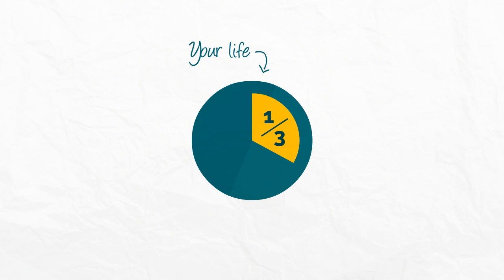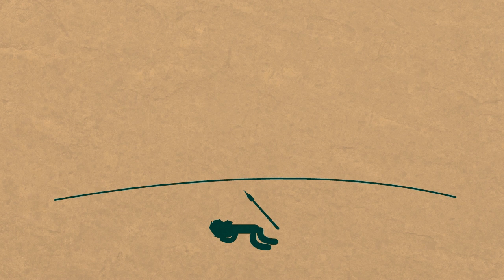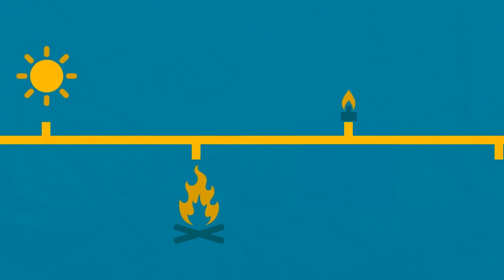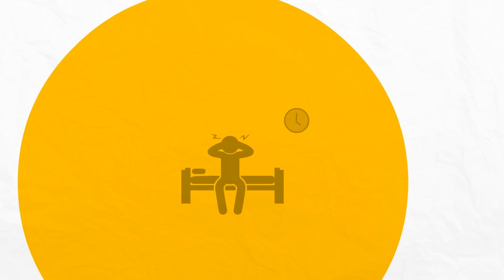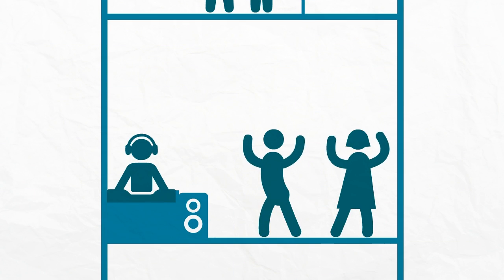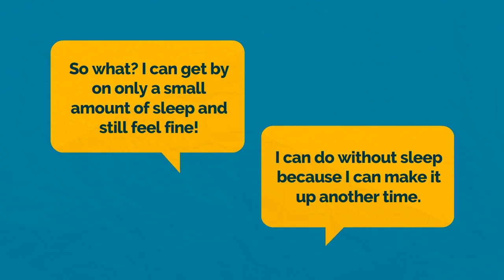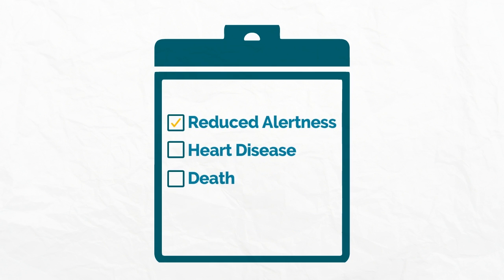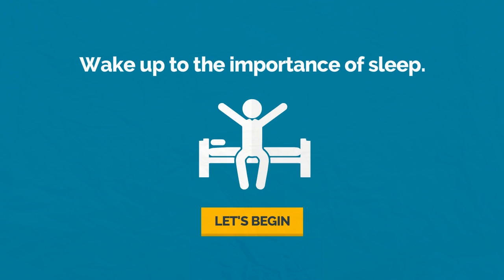Dangers of Sleep Deprivation - Health and Safety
This Dangers of Sleep Deprivation course is designed to wake people up to the importance of sleep. Humans spend around one third of their lives sleeping, and yet, we know very little about it. Scientists are only starting to understand why it is we sleep, but what we do know for sure is that sleep is very important.